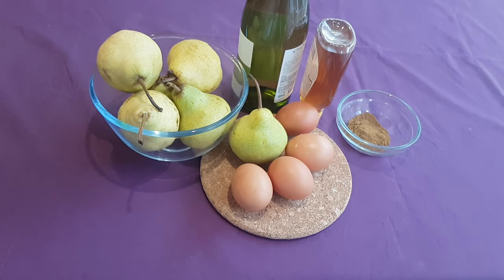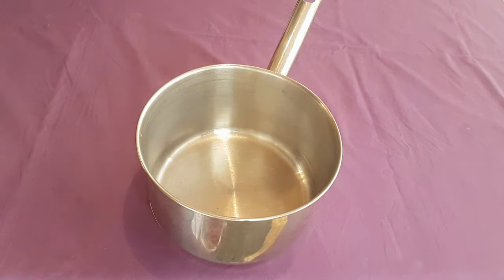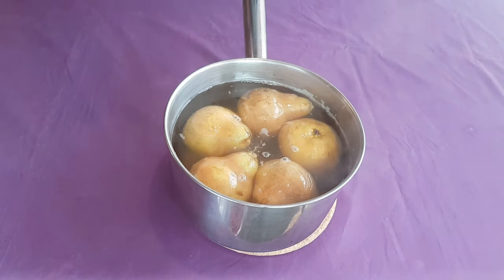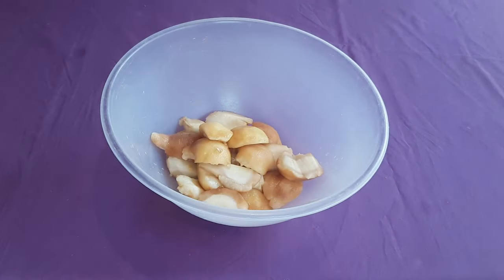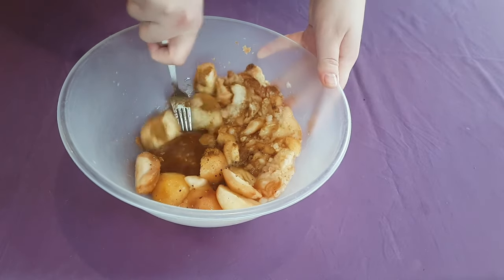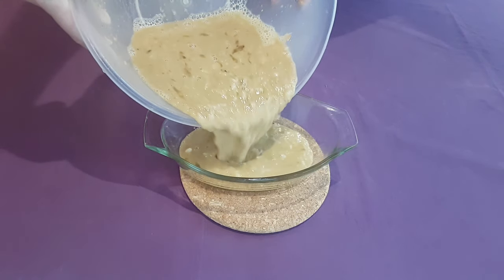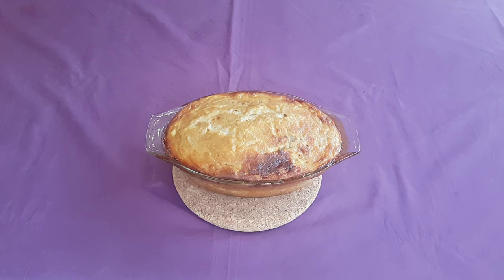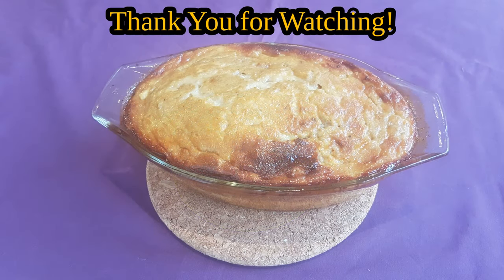Roman Pear "patina" by Apicius (Baked Pear Dessert) | The World That Was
This week, I made a simple pear patina - as recorded by Apicius! The result is a light and fluffy dessert that pairs very well with some savoury snacks (such as cheese and olives).

Also I do not apologize for the countless pear puns in this video.